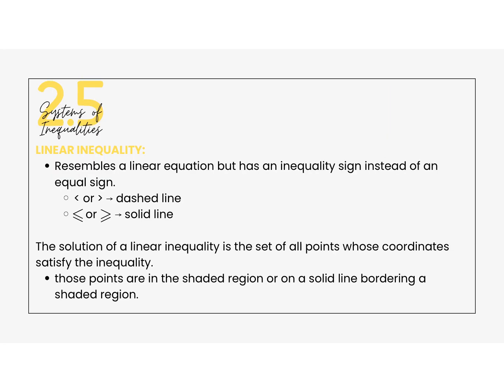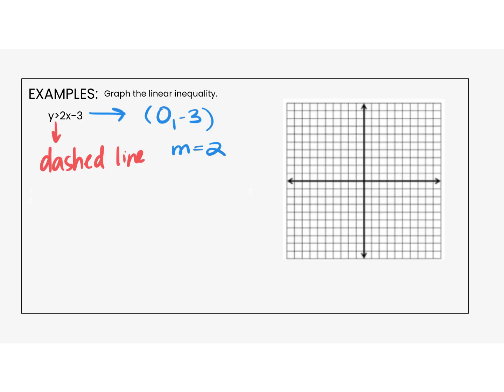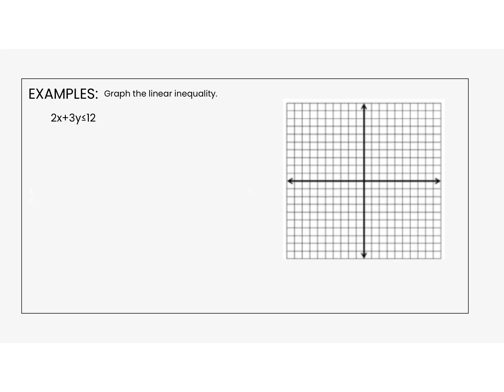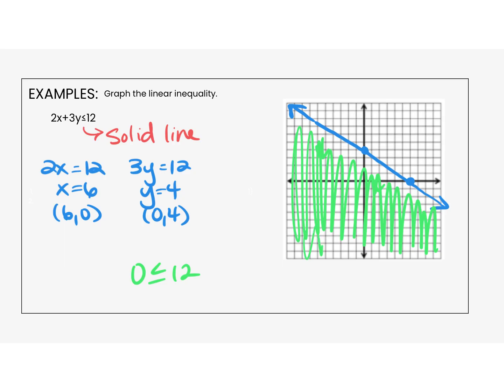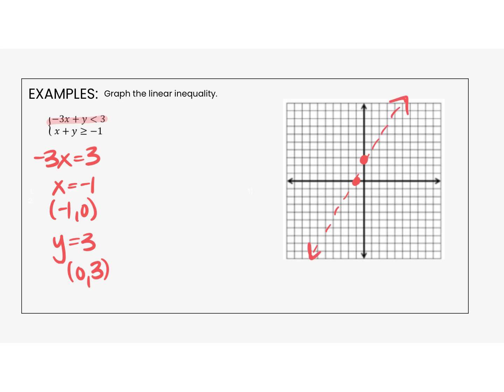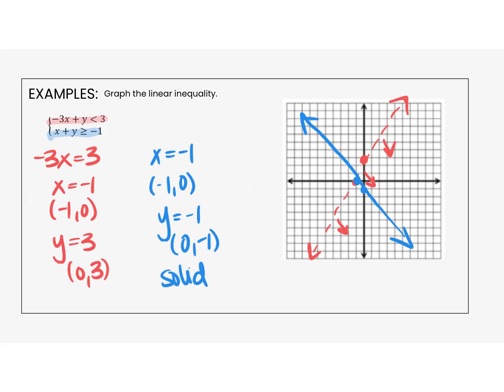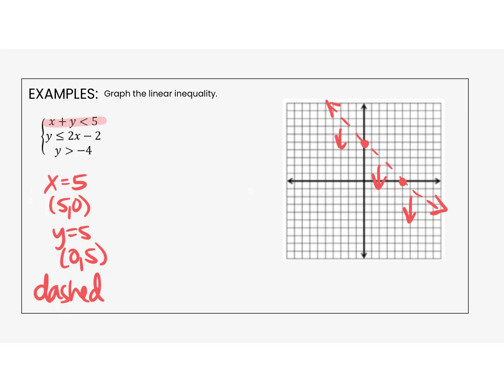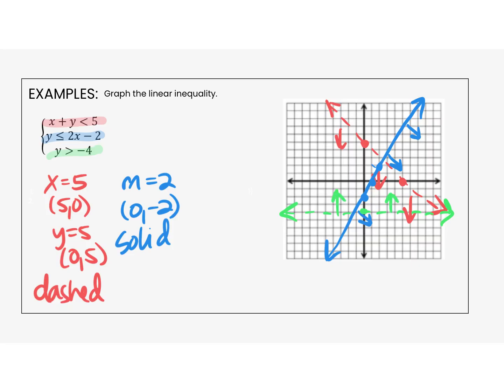2.5 - Systems of Inequalities